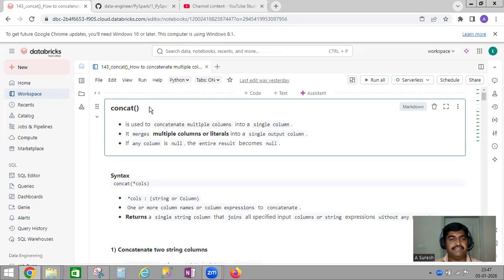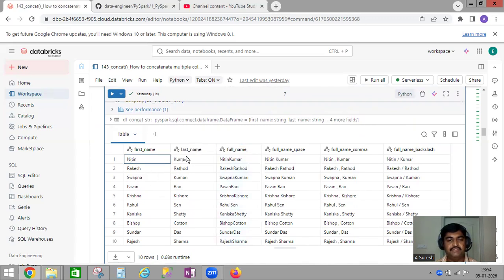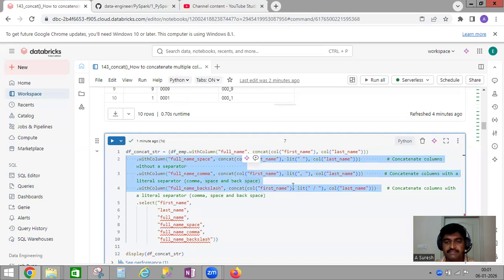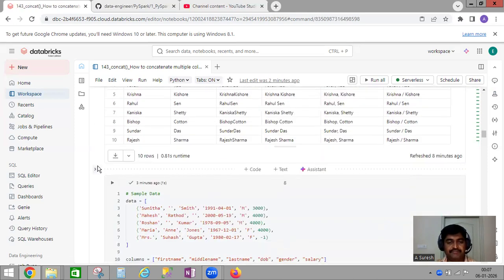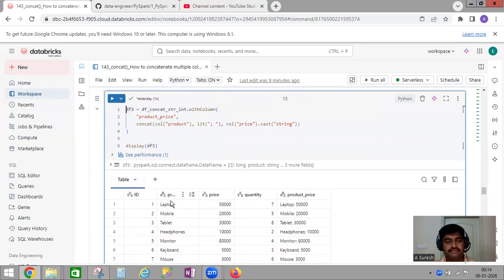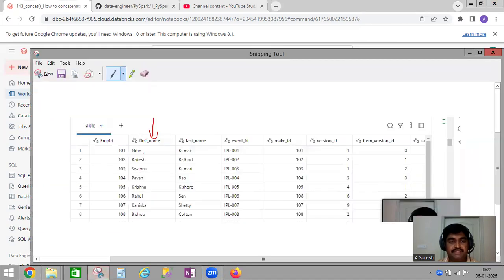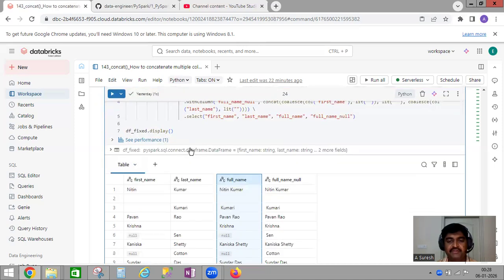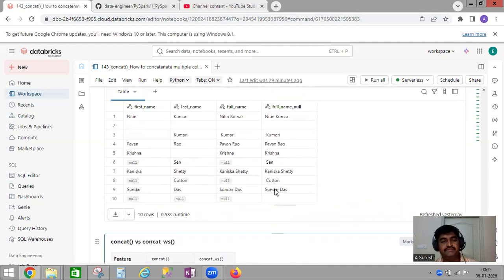143. concat | How to concatenate multiple columns? | python PART 143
concat()_How to concatenate multiple columns?

Google Search 👍
concat()
How to concatenate multiple columns